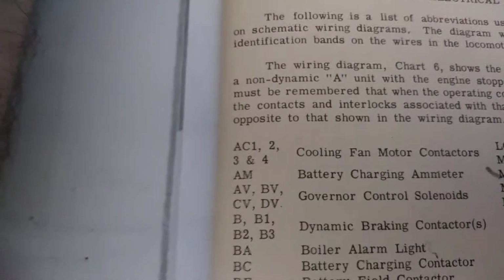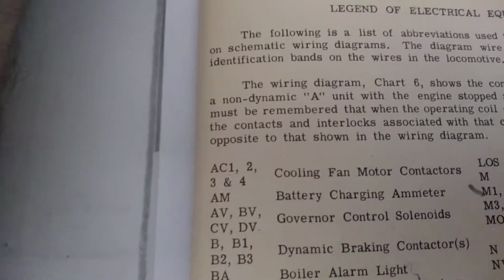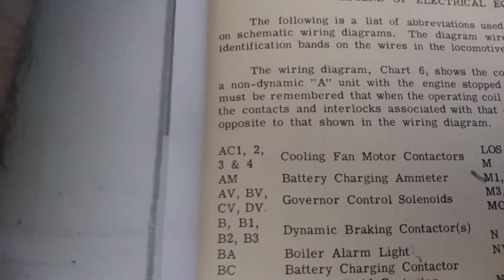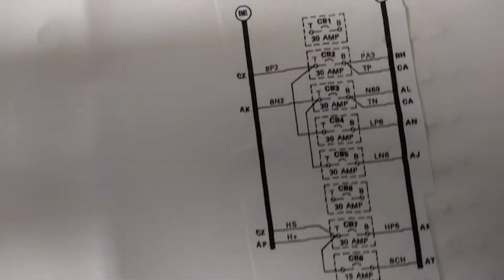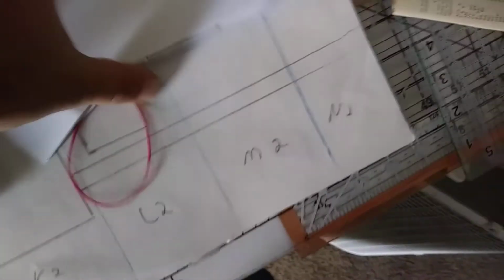ELECTRIC PREP 3